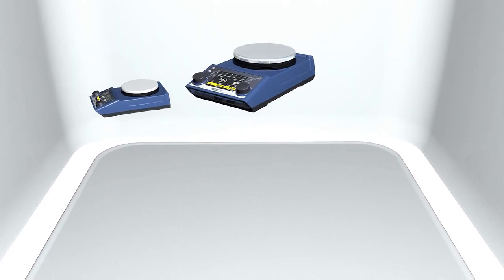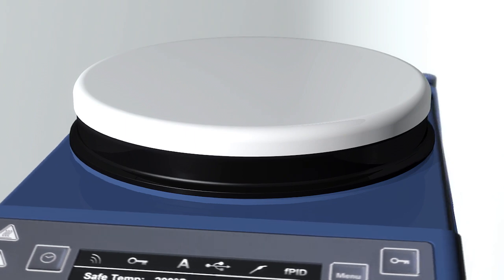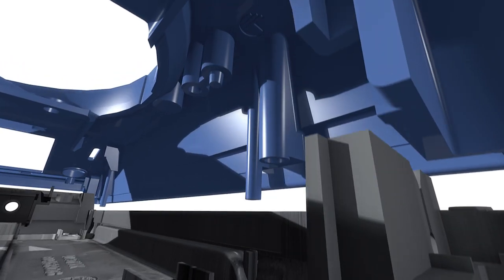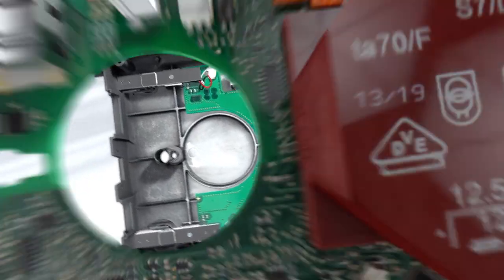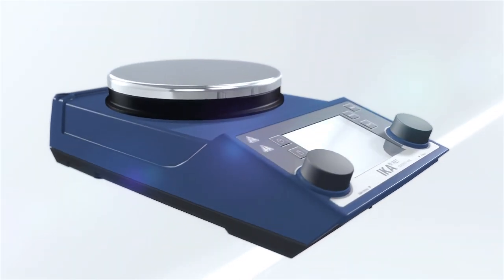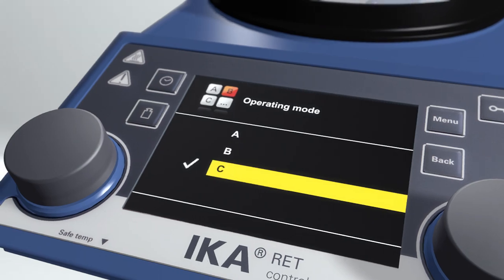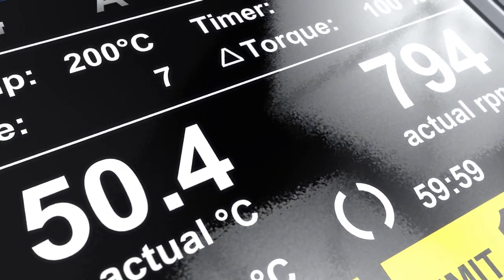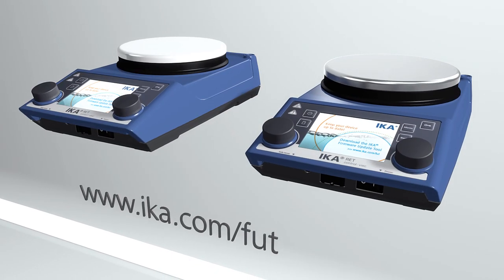IKA RET control-visc magnetic stirrer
The RET control-visc safety magnetic stirrer from IKA is a magnetic stirrer featuring a heating unit and an integrated balance. The clearly laid out, multilingual TFT display of the RET control-visc makes parameter setting particularly easy. The magnetic stirrer features integrated temperature control, and the PT 1000 temperature sensor provided enables extremely precise control of the temperature in the medium. The stainless steel composite hotplate of the safety magnetic stirrer from IKA reaches a maximum temperature of 340°C and guarantees fast heating to the required operating temperature. The RS-232 and USB interfaces of the IKA RET control-visc magnetic stirrer enable easy control of the magnetic stirrer and documentation of all test parameters with a PC or laptop computer. Inadvertent changes to the rotation speed and temperature can be prevented by activating the lock function. To prevent the risk of injury to users, the hotplate temperature is also displayed at temperatures exceeding 50°C when the unit is powered off.